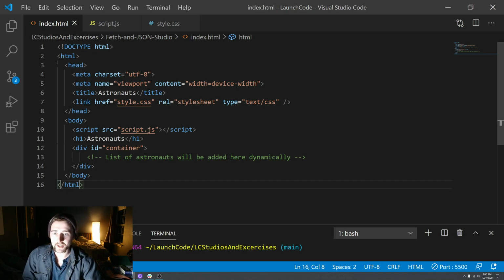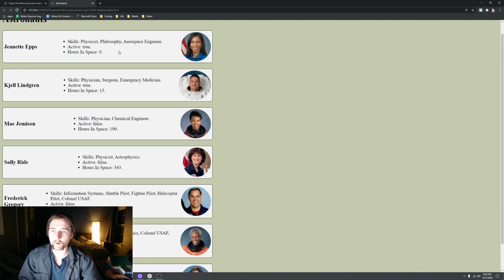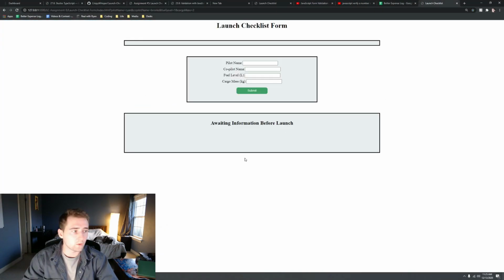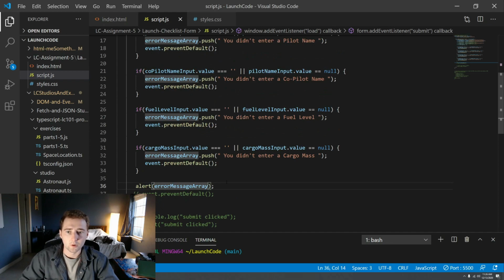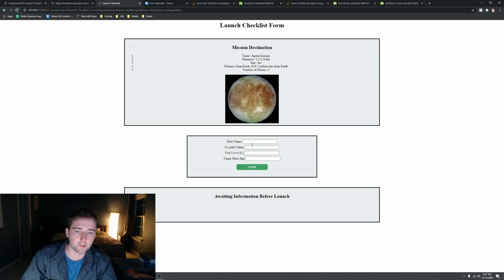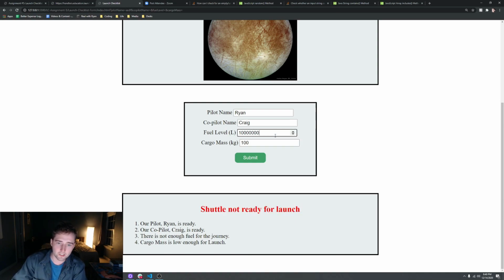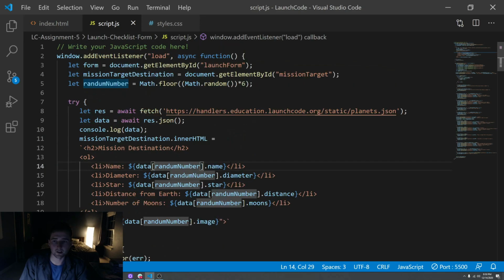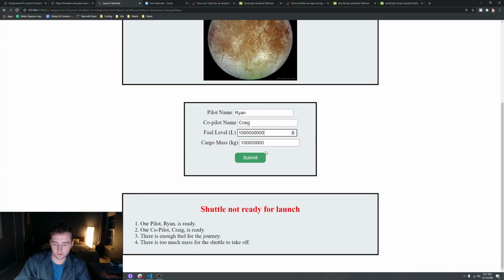Real with Ryan - Code Vlog #4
This is the fourth vlog where I dive into learning code through the LaunchCode program. This episode is another great episode where I learn how to combine HTML, JavaScript, TypeScript and CSS into a functioning webpage that fetches through an API using JSON and creates a functional webpage. Tons of progress made every week!

I just launched my new website connecting all my videos, podcast and content:
RealwithRyan.com